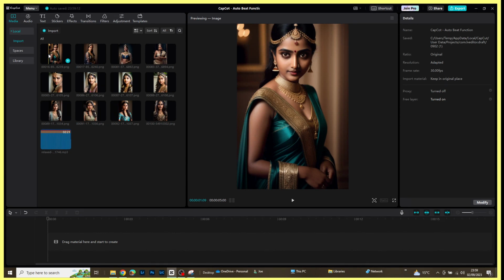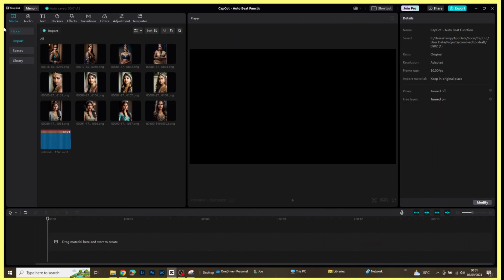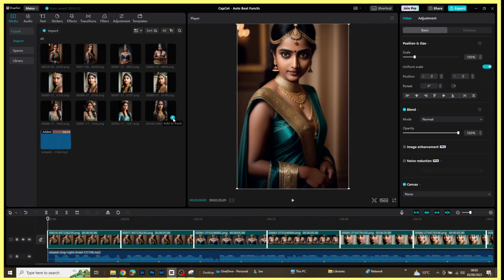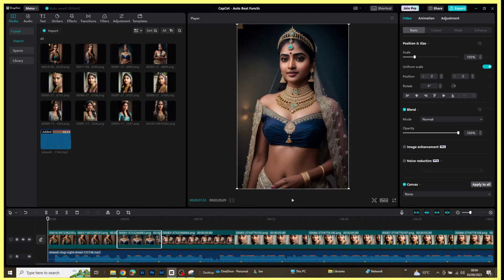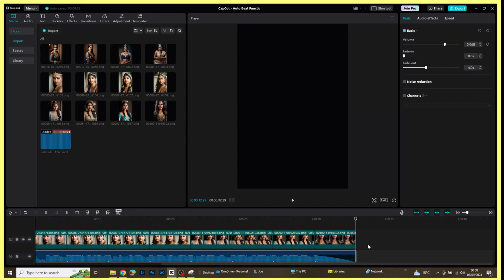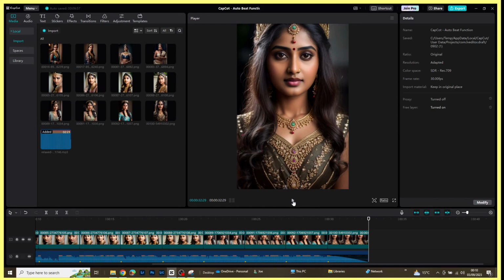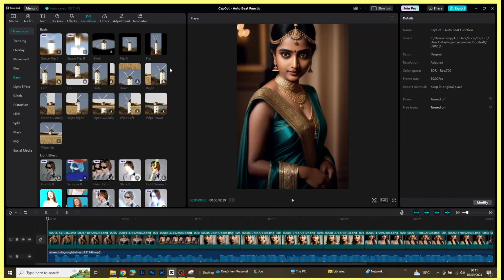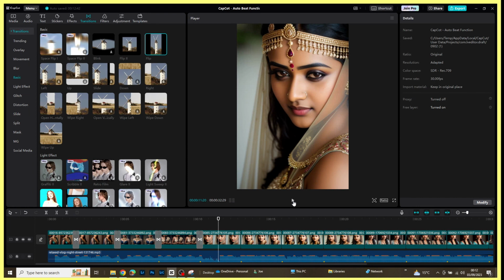CapCut (PC) - Auto Beat Function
A short video of how to use the Auto Beat function in CapCut to set your image slides to change in time to the beat of the music.

This YouTube video was recorded using OBS Studio, which recorded the work I did in CapCut and that film was then uploaded into CapCut as a new project for final editing and export to YouTube.

The images I used were generated by me in Stable Diffusion AI and the backing track was downloaded from Pixabay.com.

The YouTube thumbnail I used was created in Canva (Canva.com) and uploaded to YouTube.

Track used in my video was 'Relaxed Vlog (Night Street), by Ashot-Danielyan-Composer